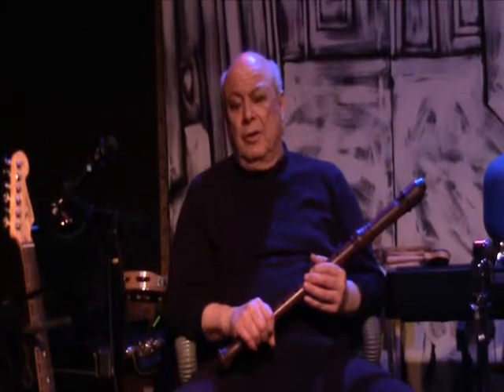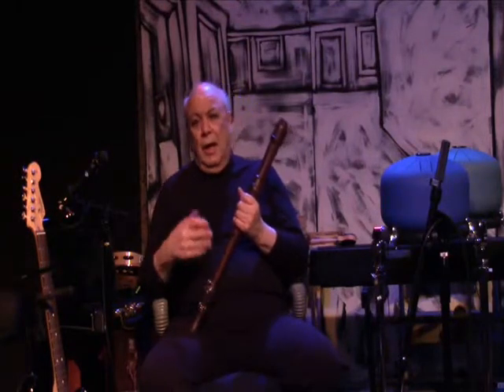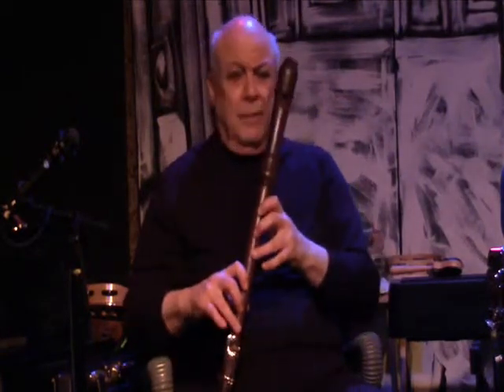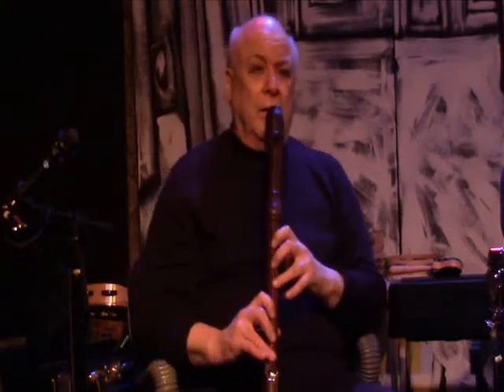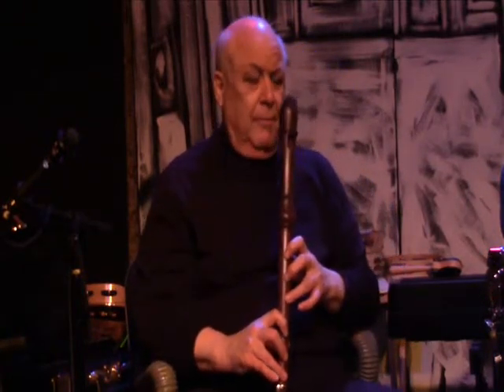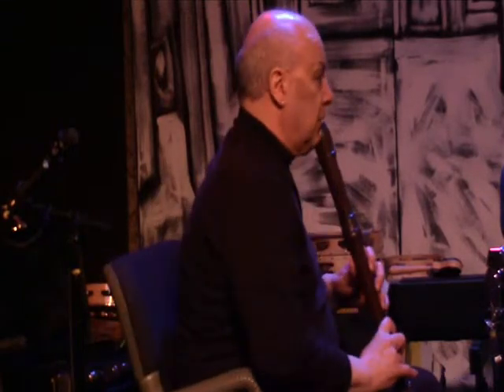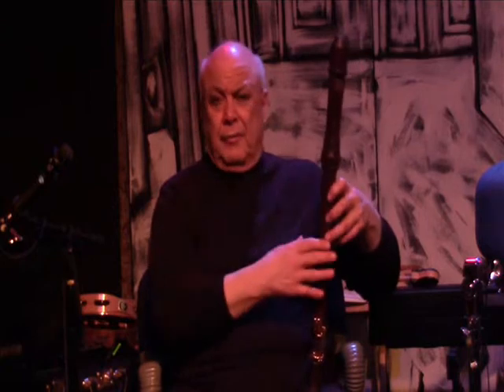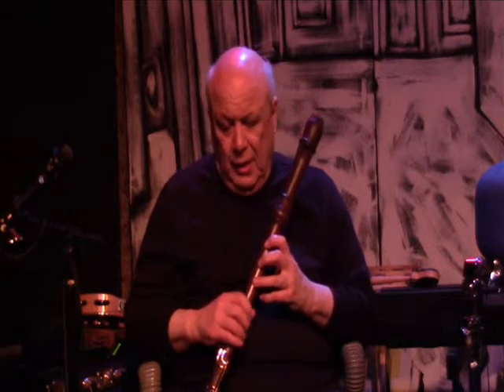FREE Beginning Tenor Recorder Lesson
Get the music here:

FREE Beginning Tenor Recorder Lesson - learn how to play the tenor recorder clearly and easily, with correct breathing and posture.